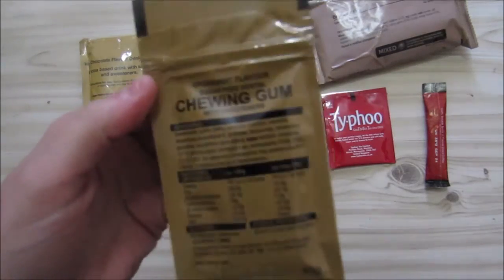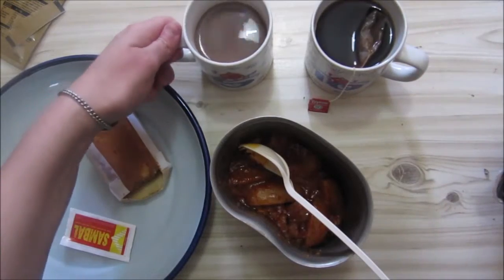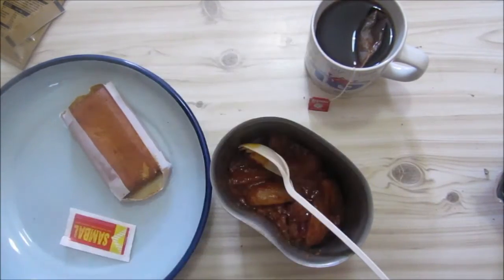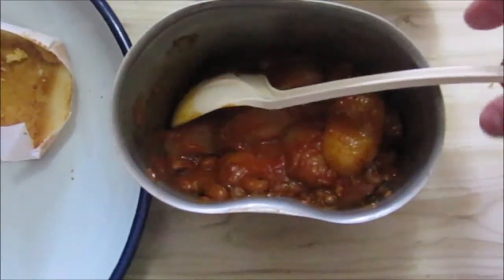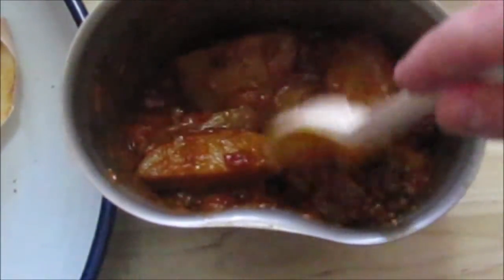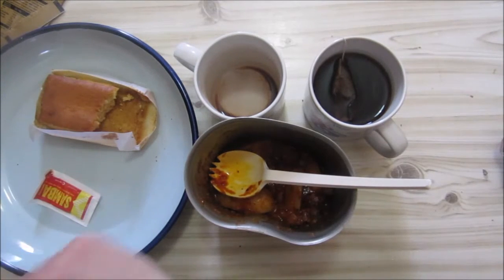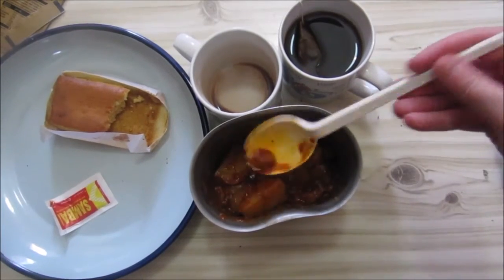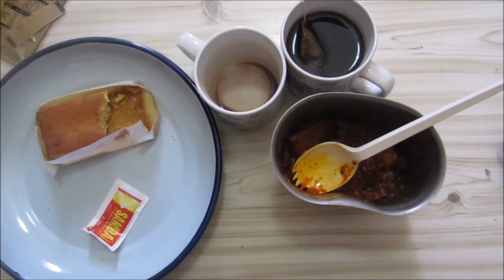British Ration Review: 2019 24H Military Ration: Menu 8: Dinner Part 4 of 4